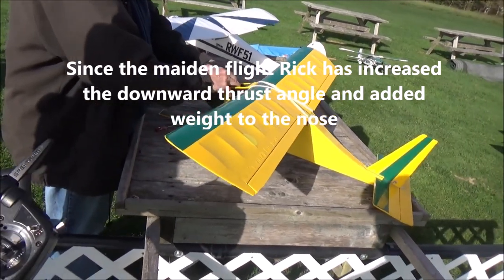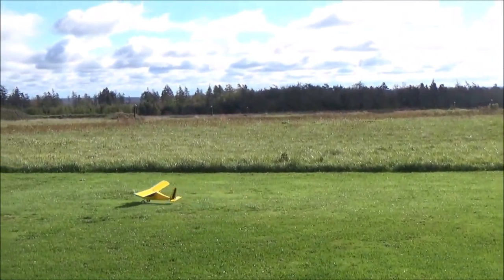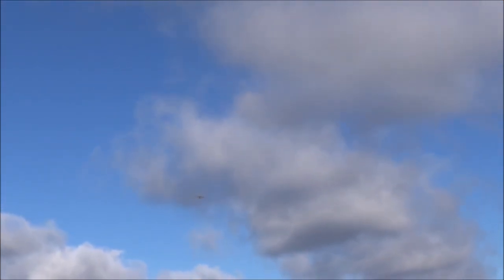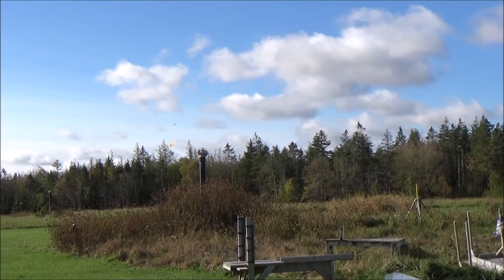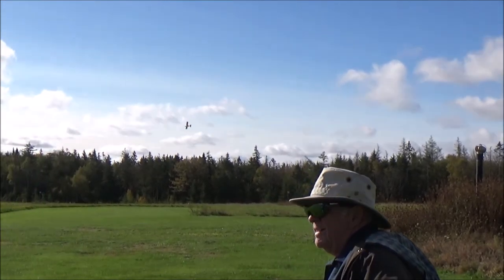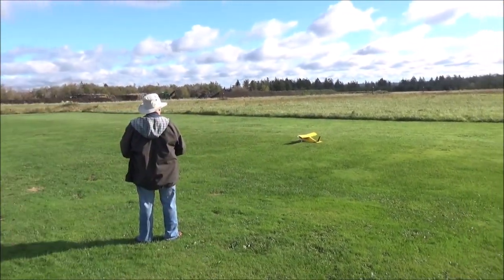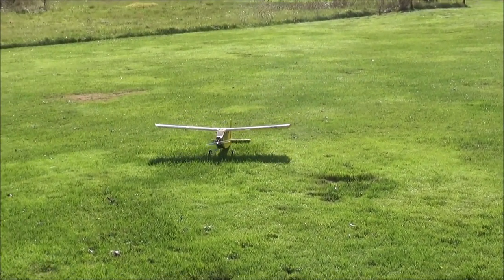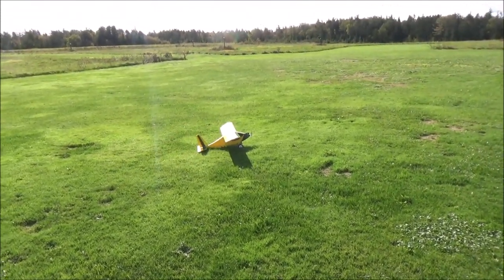Wittman Buttercup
Wayne showing us how it's done with his Wittman Buttercup model airplane on Saturday, Oct. 3rd 2020 in Yarmouth, NS.